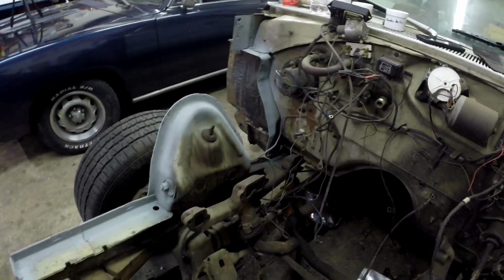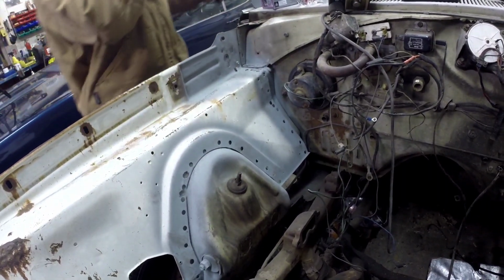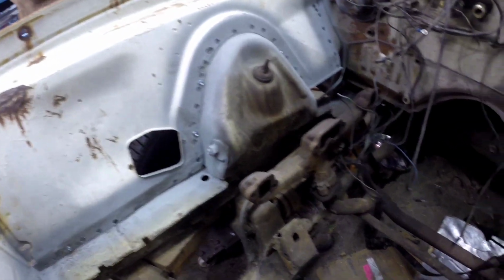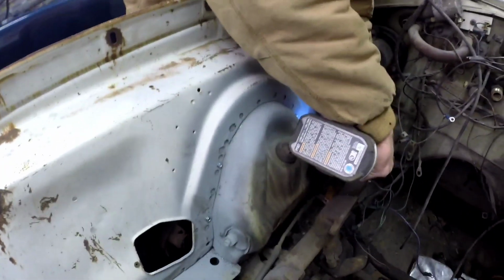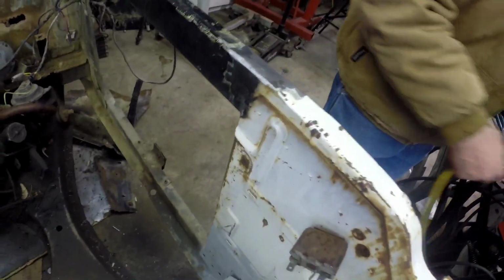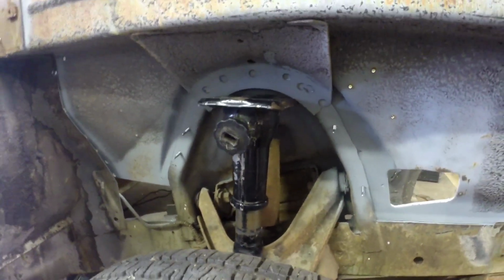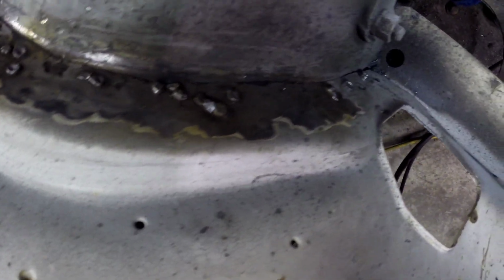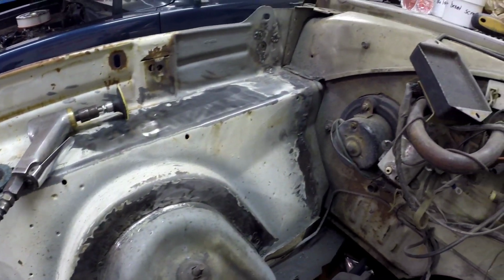Part 1. 1966 Plymouth Satellite Inner fender replacement with a junkyard inner fender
Inner fender replacement on a 1966 Satellite with a junkyard inner fender